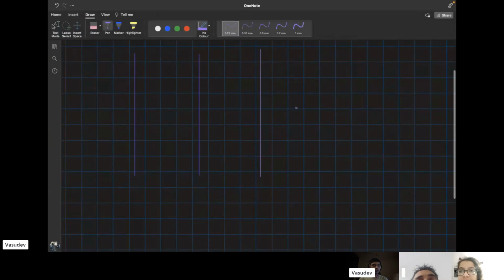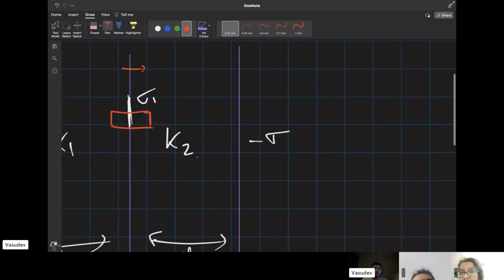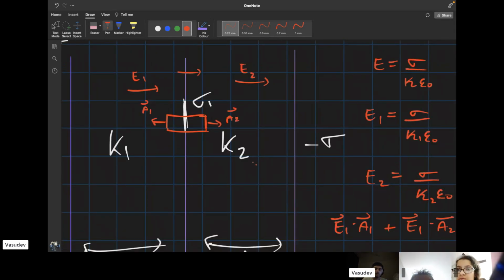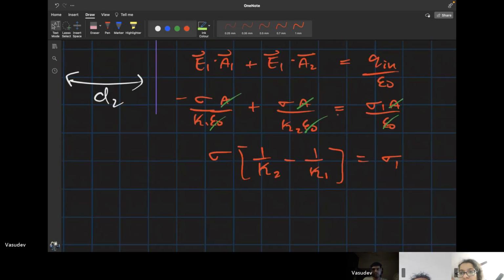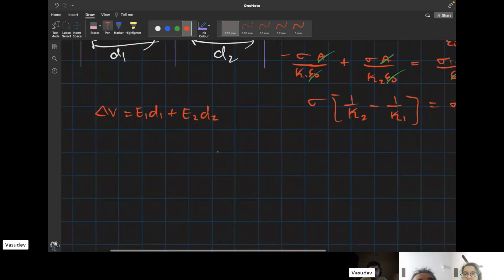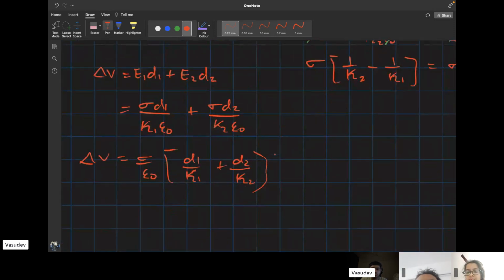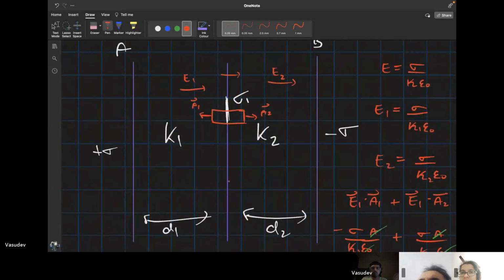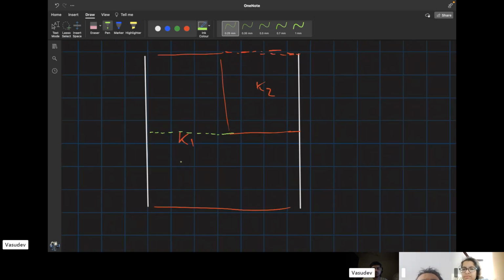IIT Advanced and Olymp.